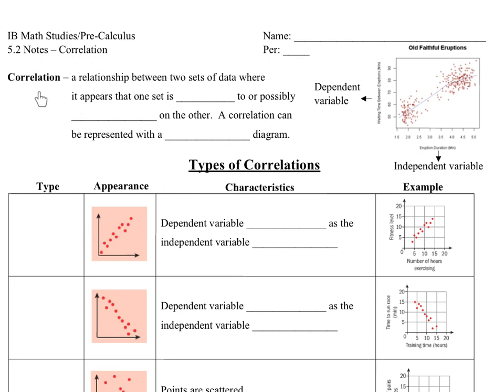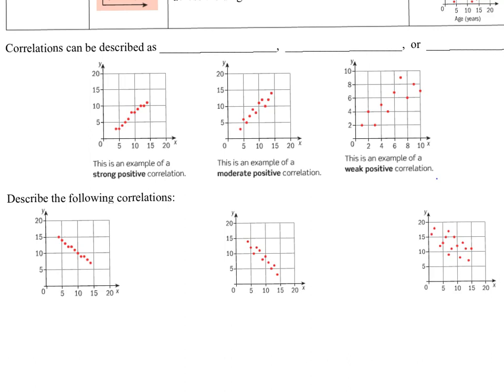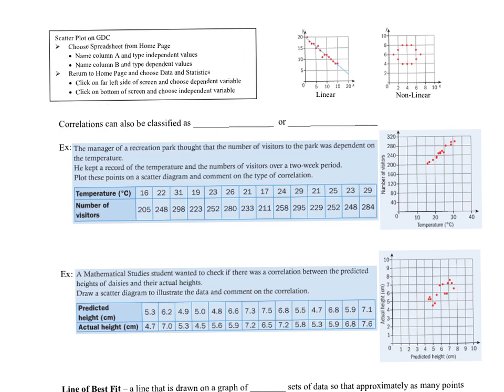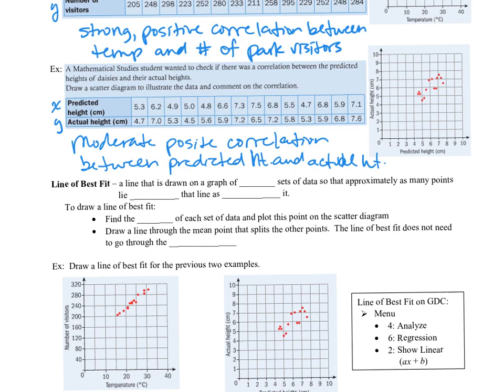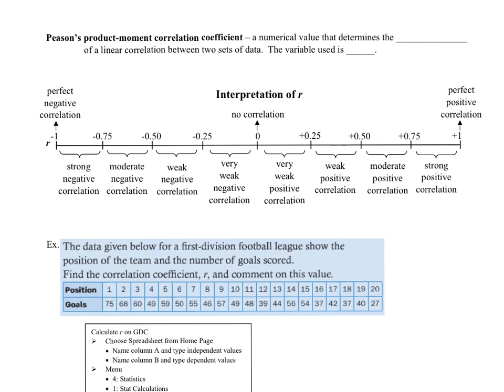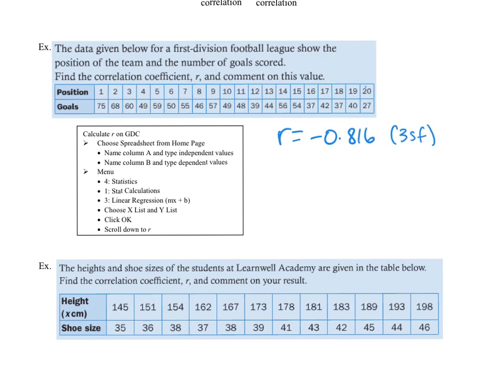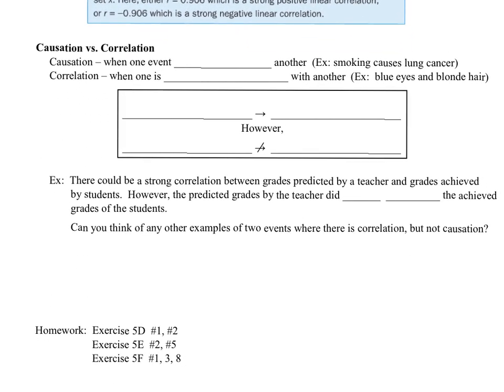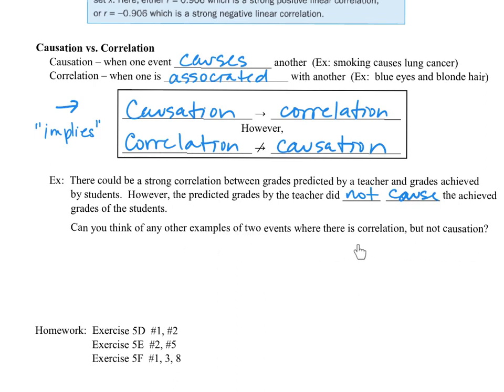IB Math Studies - 5.2 Notes - Correlation